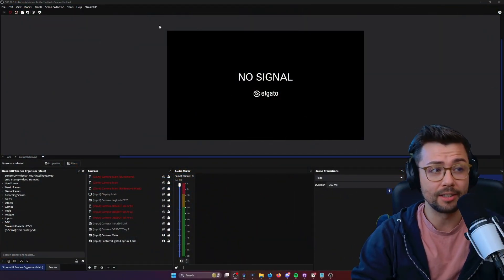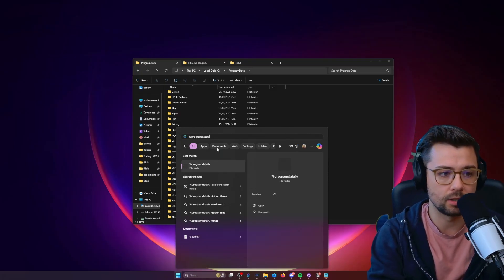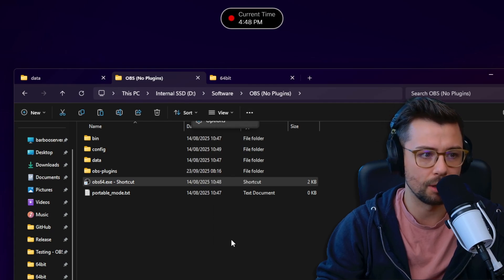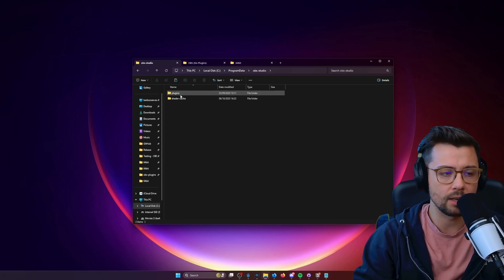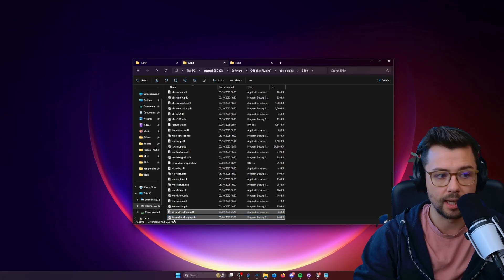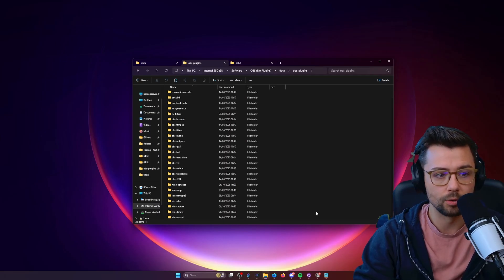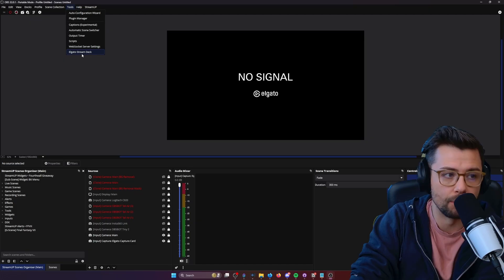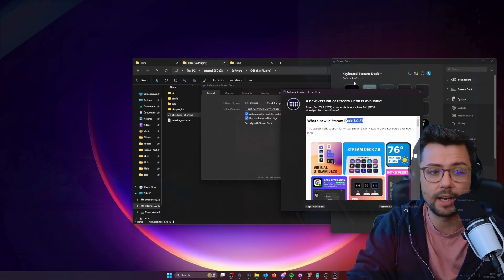How to Fix Stream Deck Plugin Not Working in OBS 32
If your Elgato Stream Deck plugin isn’t working in OBS 32, you're not alone! The fix is easier than you think!

In this video, I’ll walk you through exactly how to get your Stream Deck back up and running with OBS 32

File path to get the Stream Deck plugin files from:
C:\ProgramData\obs-studio\plugins\StreamDeckPlugin\

Upgrade Your Streams!

Tools I Can’t Create Without!